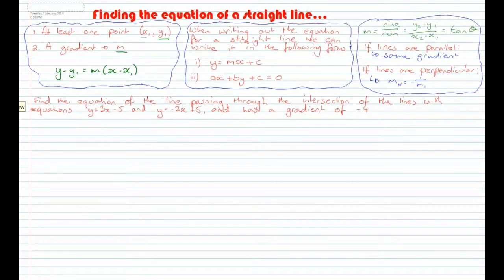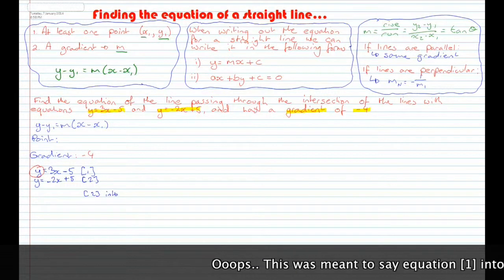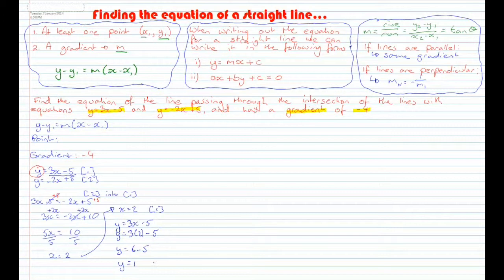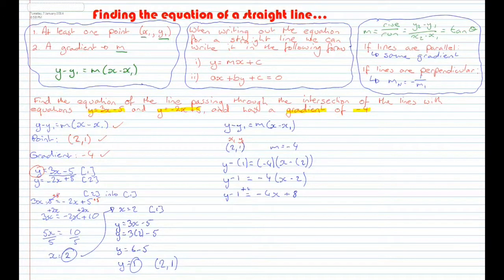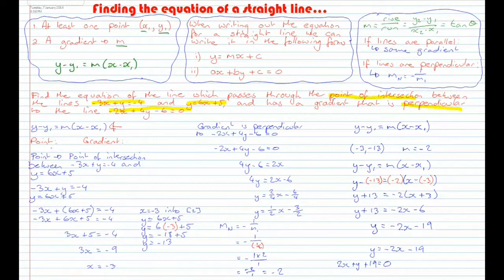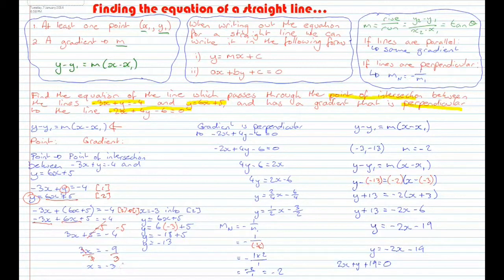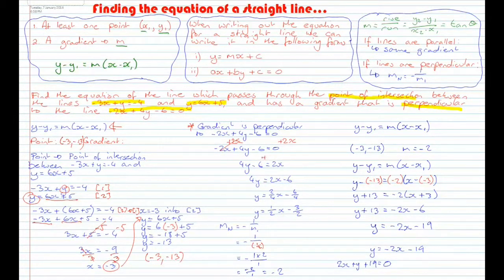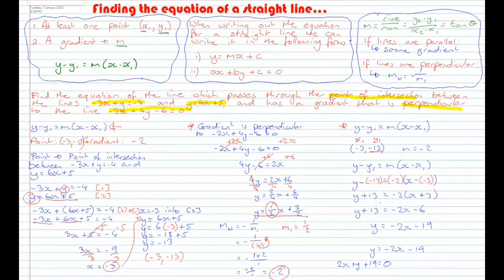1F Finding the EQN of a straight line - Parallel and Perpendicular lines (Part 3)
I acknowledge that I have used material from the following third parties: Sesamee Street - Theme song, Maths Quest - Year 11 Methods